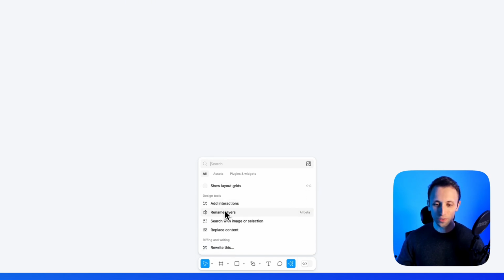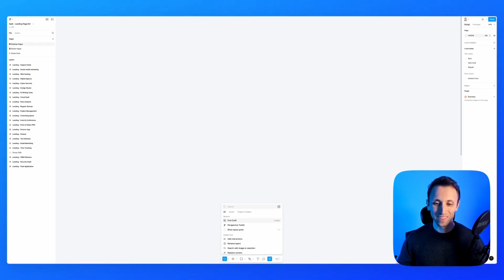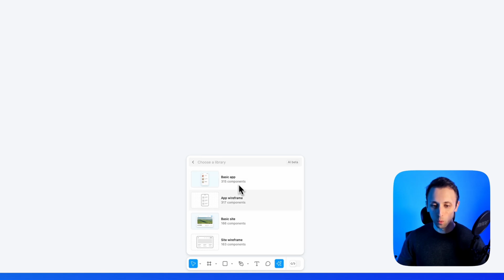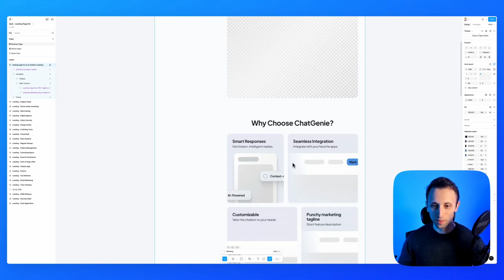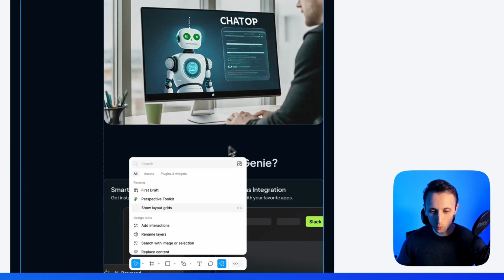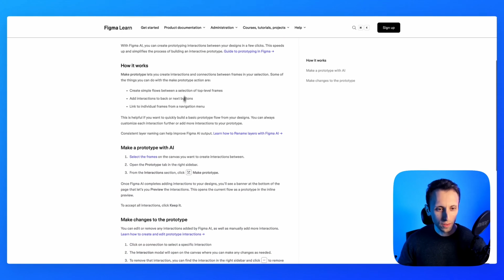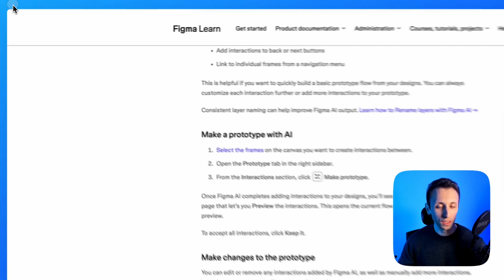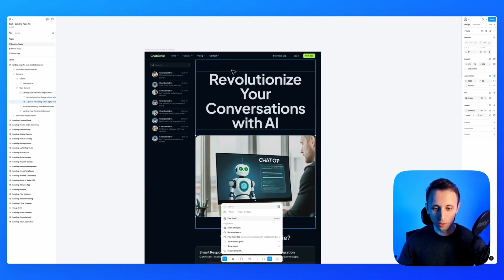NEW Figma AI in 2025: First Look ✨